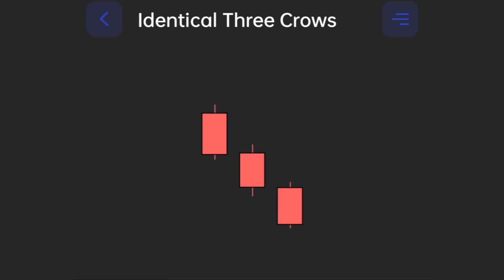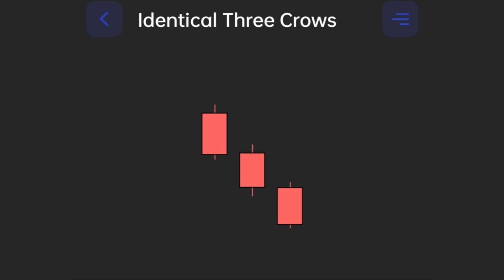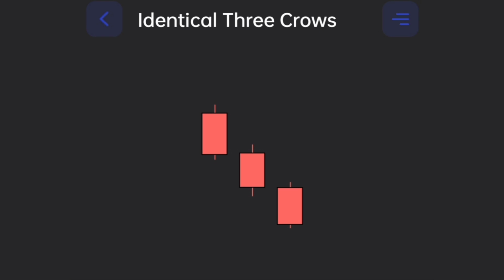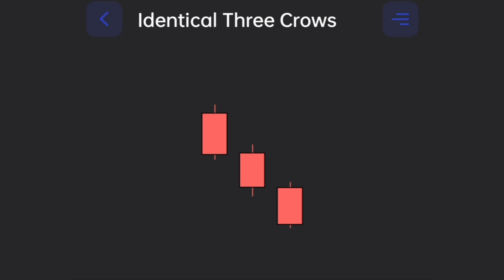identical three crows Bearish candlestick priceaction | ITI Investor